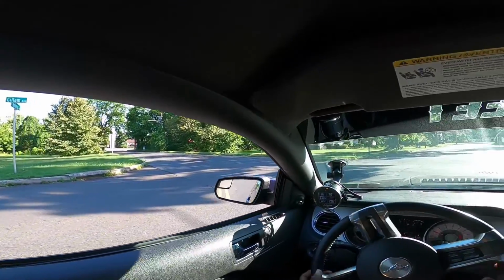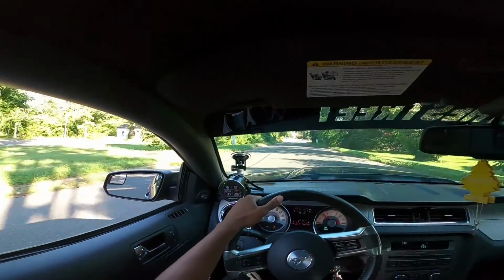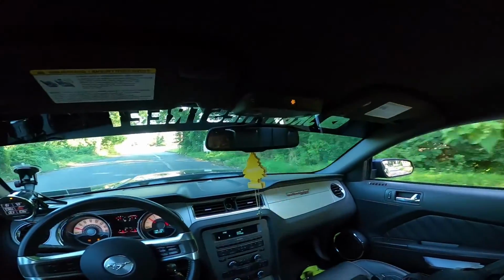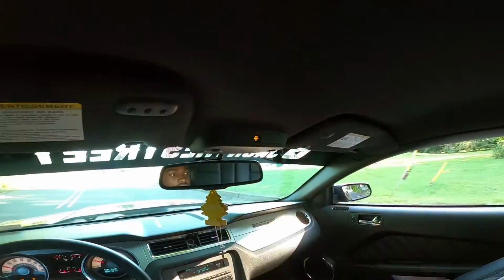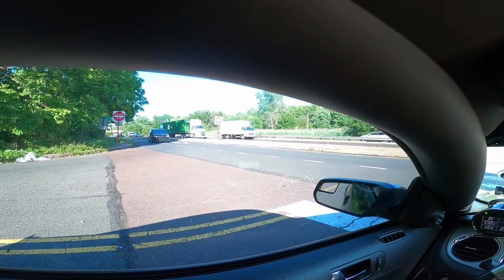3rd gear pulls pov in my supercharged mustang gt!!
I got a new go pro hero 8 and I wanted to give it a quick test. Next POV video will be a lot wilder but for this one enjoy the sounds of the new setup and a few pulls.